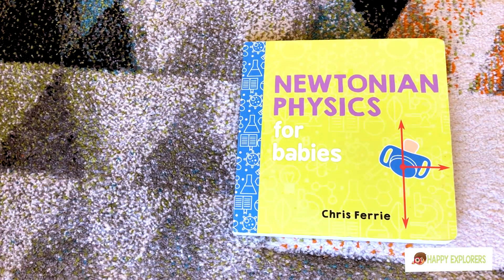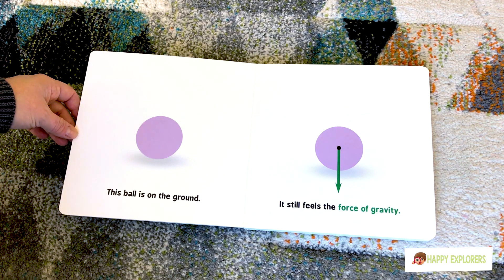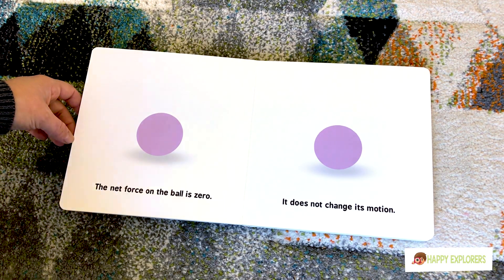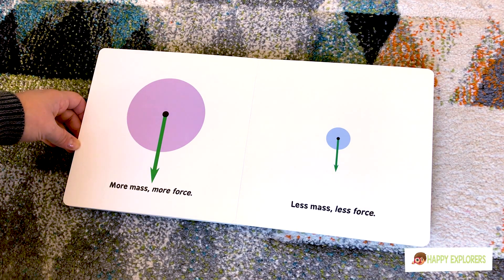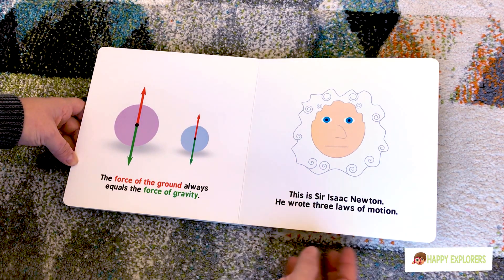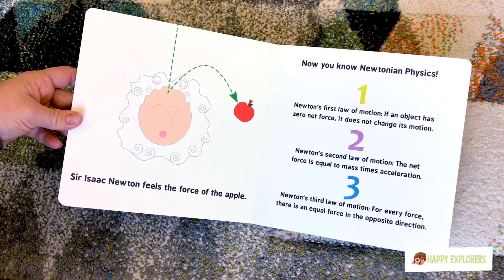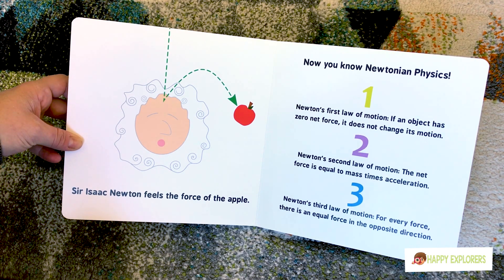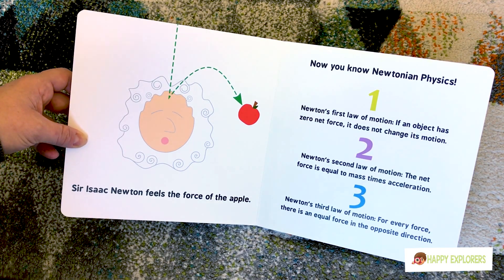Newtonian Physics For Babies - Book reading | Kindergarten STEM book by Chris Ferrie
Are you a fan of these science and technology books to spark conversations in your kindergarten classroom?

I love reading all the books by Chris Ferrie to my kids, and this one is no exception. Plus who doesn't want to learn and remember a little bit more of science and physics in between all those bear hunt stories.

Newtonian Physics for babies is a great STEM book for your kindergarten, preschool, prep and grade 1 classes. You can pair it with a bunch of activities that you can find on the Happy Explorers Instagram page

If you're a Melbourne educator, then we provide science and technology incursions and programs for Kindergartens to grade 1 classes in Victoria.